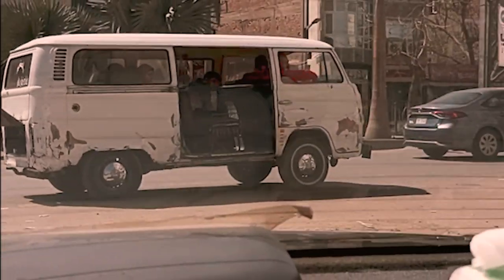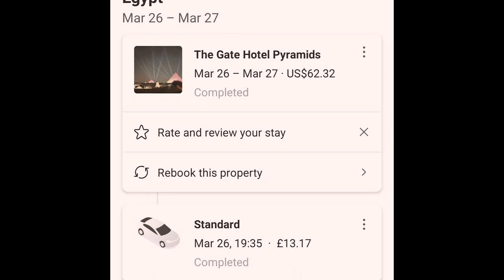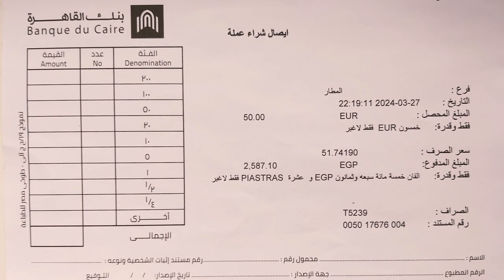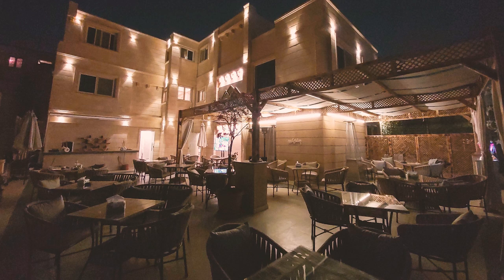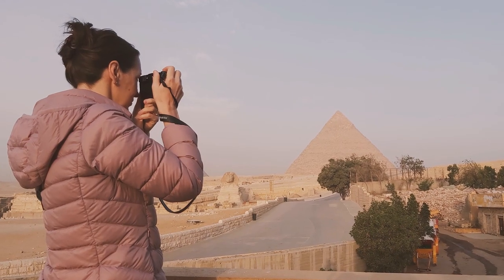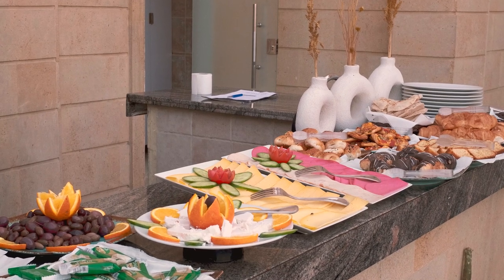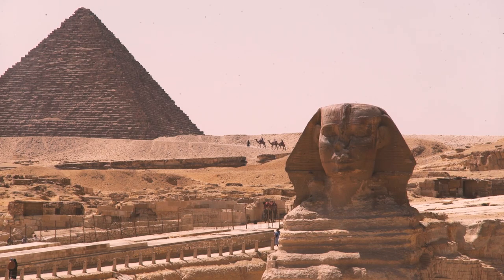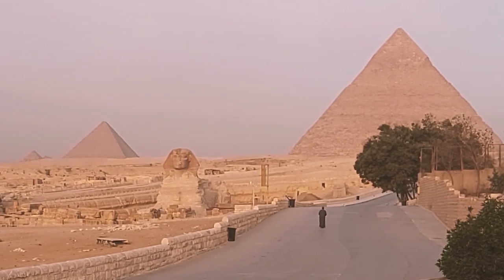Cairo Layover Hacks 2024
Get ready for an awesome trip through Cairo! We'll show you where to get a free transit visa and find the best views of the Pyramids and Sphinx. From the busy airports to the beauty of ancient sights, our adventure is packed with excitement, cool tips, and memories you won't forget. Don't miss out – join us as we explore the wonders of Cairo together!

✅Our Tips for Efficiency and Safety:
- 📝Fill out forms given by flight attendants for immigration.
- 📡Get free Wi-Fi at Cairo airport.
- 🚕You can book a taxi online or arrange hotel pickup.
- We suggest exchanging money at the airport; carry cash.
- 💰 Quick currency estimate: 1 USD ≈ 50 EGP. (March 2024)
- 💸Be ready to tip drivers.
- 🎒Travel light to prevent theft.

Timecodes:
0:00 - Intro
0:29 - Budapest Airport Adventures
0:44 - EgyptAir: Budapest to Cairo Flight Review
0:55 - Arrival at Cairo Airport
1:19 - Cairo Airport Taxi scam
2:00 - A Night at The Gate Hotel Pyramids
2:27 - Golden Dawn: Witness the Majestic Pyramids and Sphinx
3:27 - Breakfast fit for Pharaohs
3:58 - Midday Sunny Marvels: Exploring the Pyramids and Sphinx
4:31 - Robbed at Cairo Airport
4:42 – Outro

Links:
Egyptair Transit Accommodation (Layover Service)

Bring Egypt home with you - Explore our Reach New Heights collection

📷Equipments:
Go Pro 12 Black
Boya BY-V20
Fuji X100V
Sony Alpha 7S III